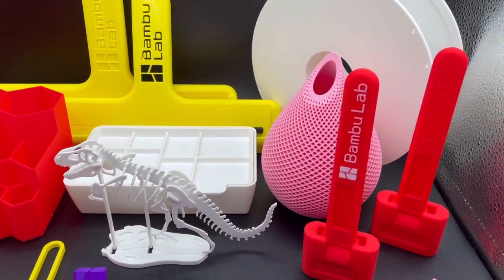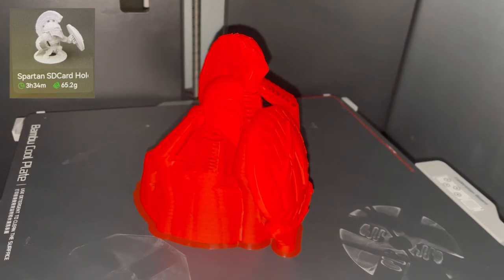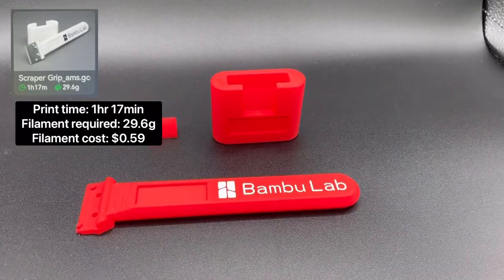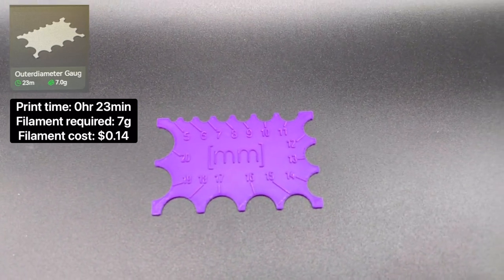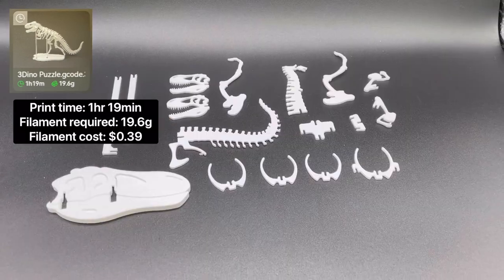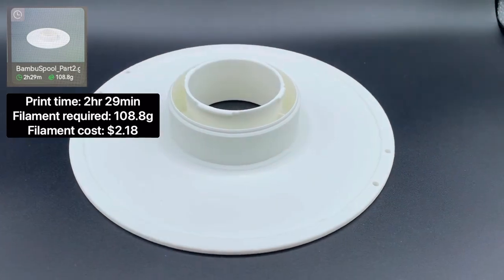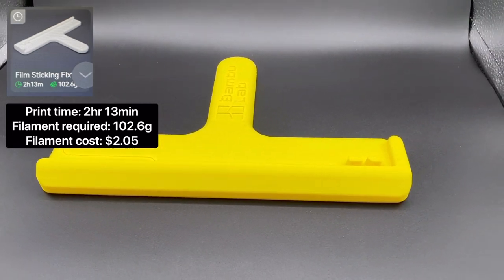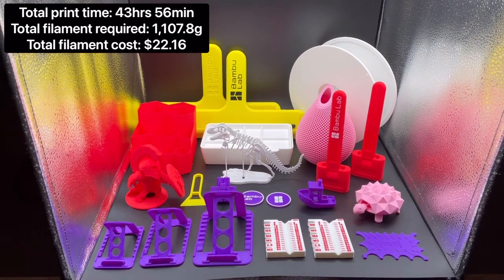3D Printing Every Pre-Sliced File Included with the Bambu Lab X1C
3D printing every pre-sliced file included with the Bambu Lab X1C!

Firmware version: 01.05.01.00